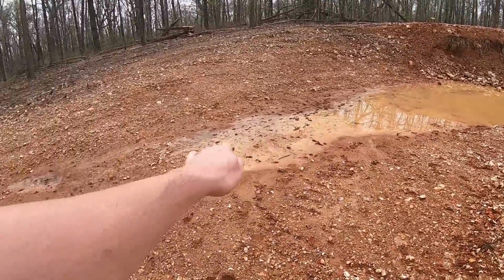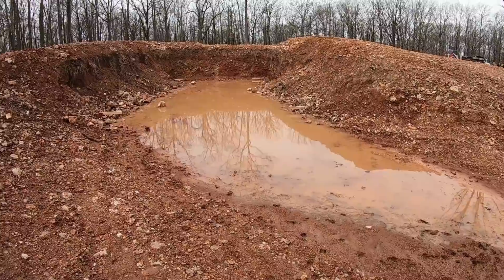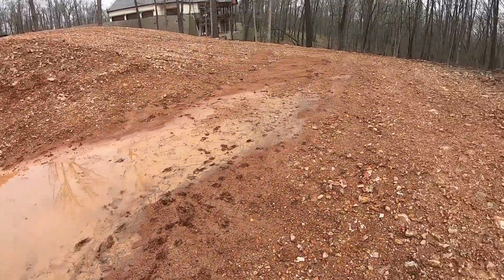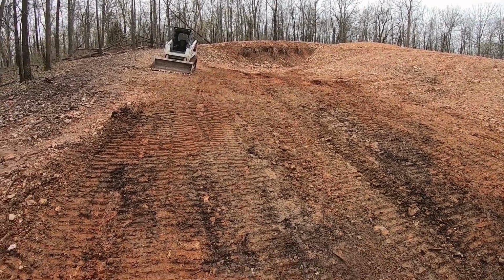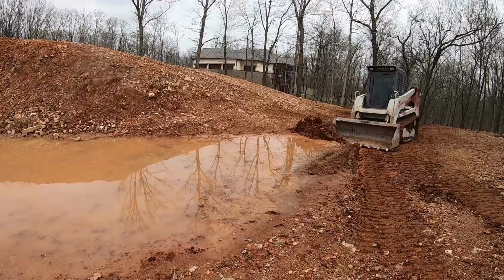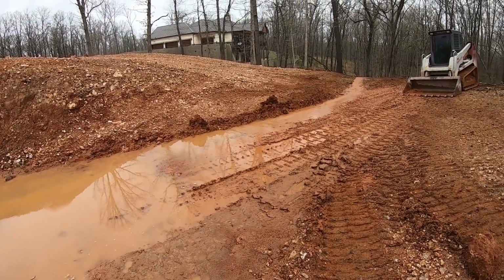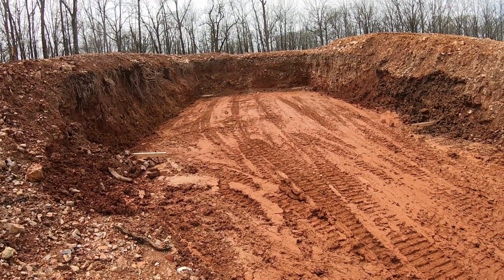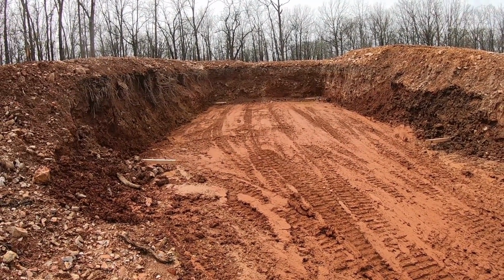Cleaning Up Mud At The Basement Job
So nothing has been done on the basement job since I left for Conexpo. The walkout side didn't have enough fall for the water to run out of the hole and we have had a lot of rain in the last few weeks. Also the sides of the basement started caving in so I needed to clean that out. The loader was nice and muddy when I got done.